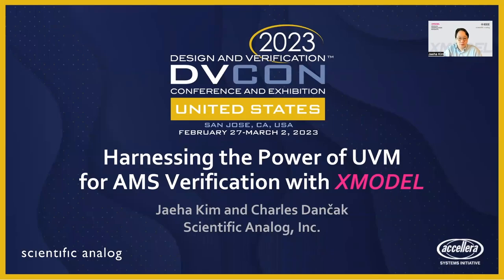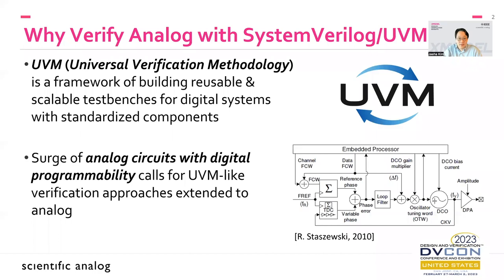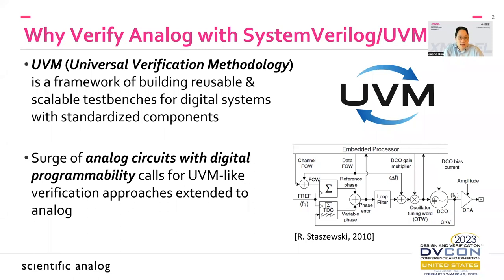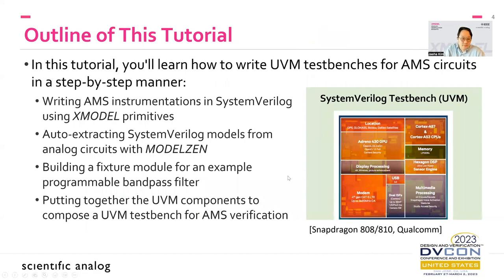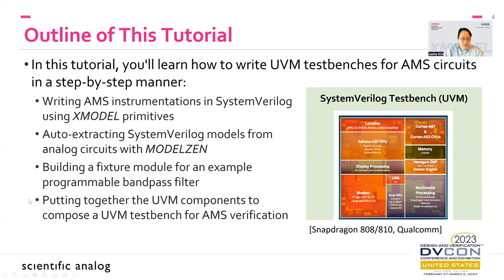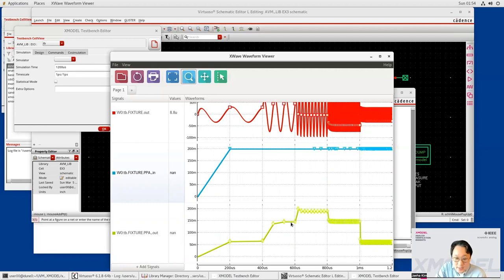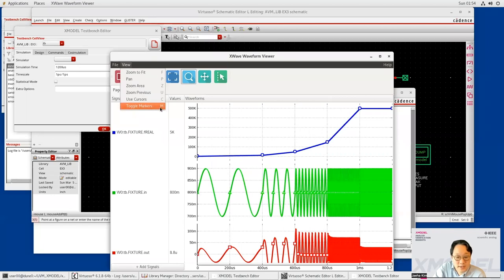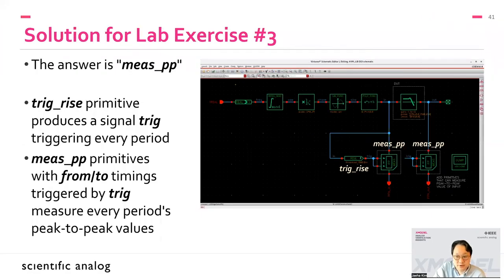Harnessing the Power of UVM for AMS Verification with XMODEL (Part 1)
This tutorial offers hands-on learning for writing UVM testbenches for analog/mixed-signal circuits. It will show that the framework of UVM can be extended to verifying analog circuits simply by using a well-defined fixture module encapsulating the device-under-verification (DUV) model and its AMS instrumentations described with XMODEL primitives.